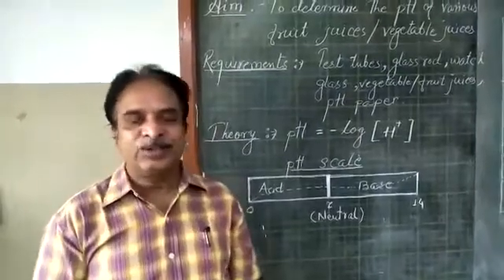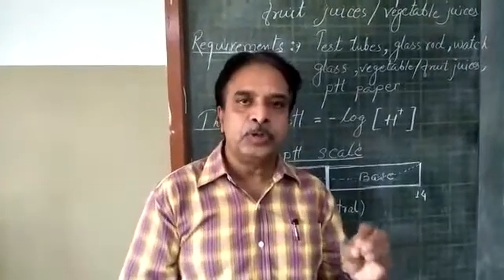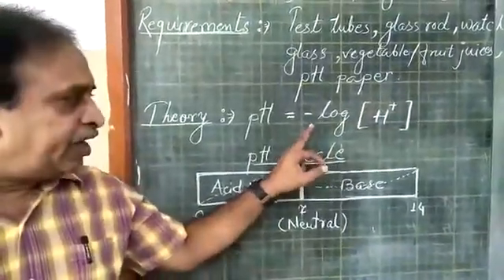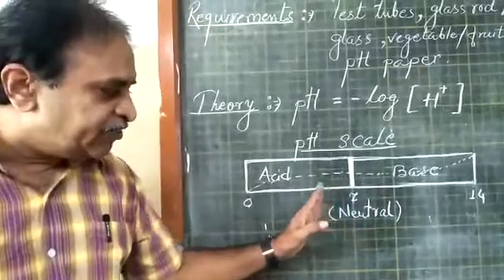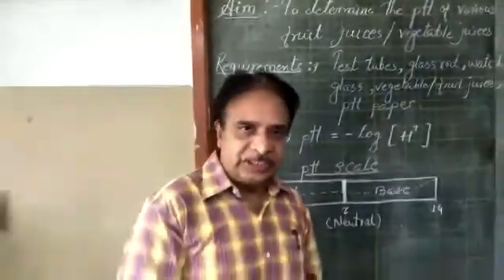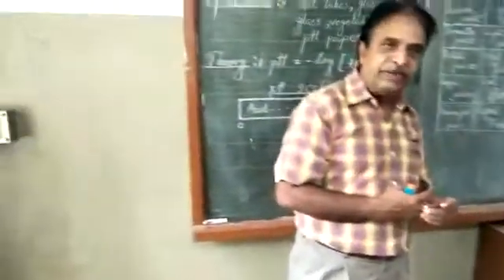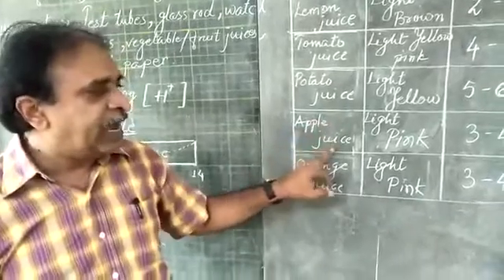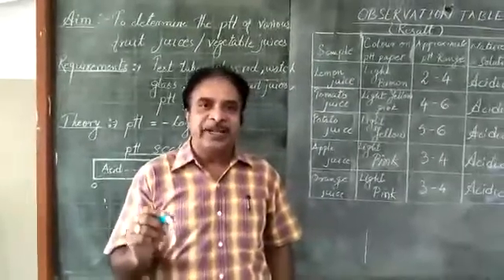PH of Fruit/Vigetable Juices by SUDHARSHAN,AECS-KAKRAPAR.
To find the PH of fruits/ Vigetable Juices and to analyse their nature.